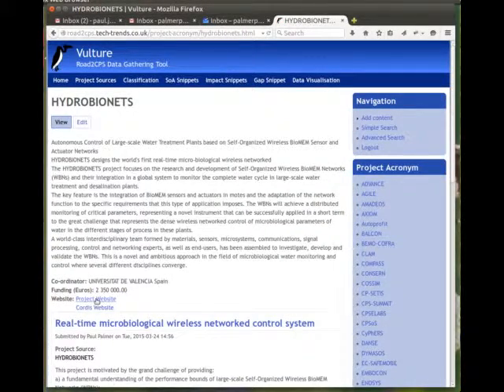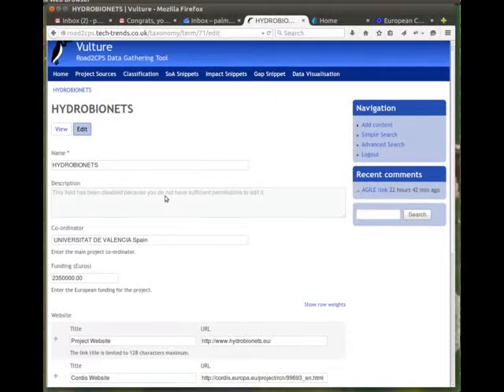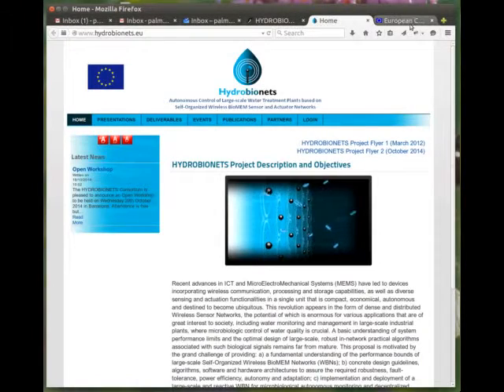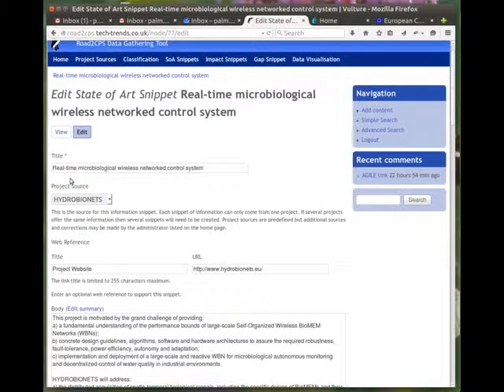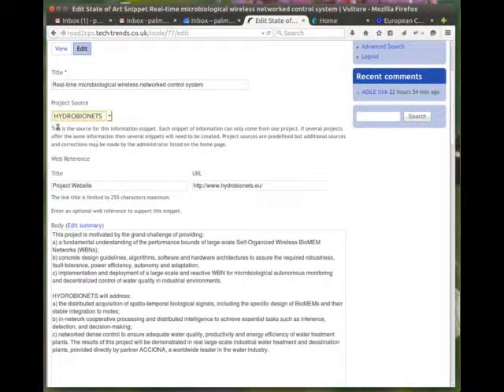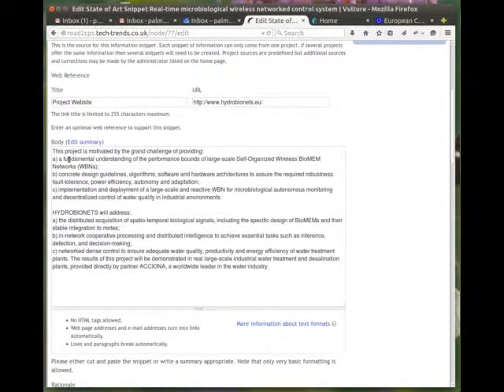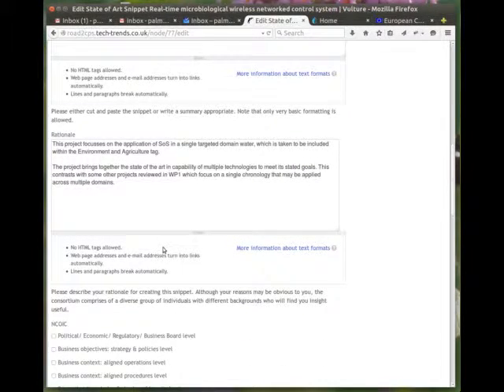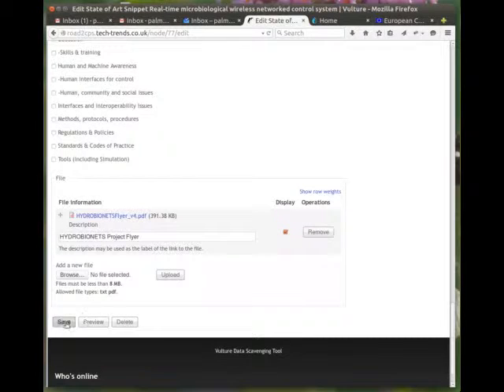Creating a SoA Snippet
This video describes the process of creating at State of The Art Snippet